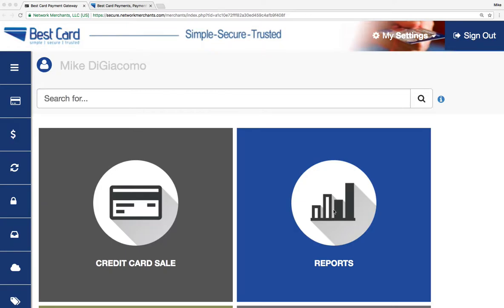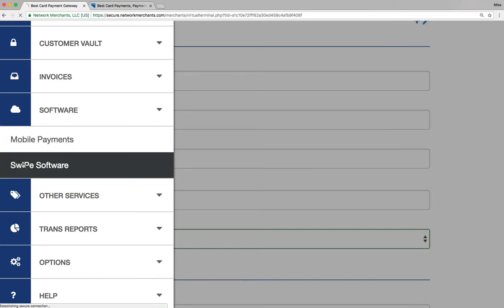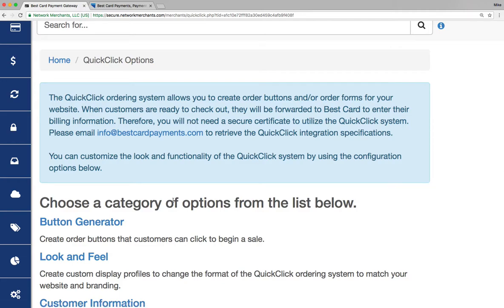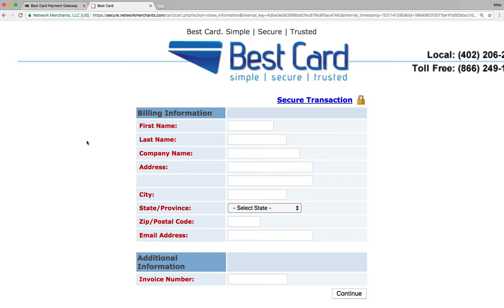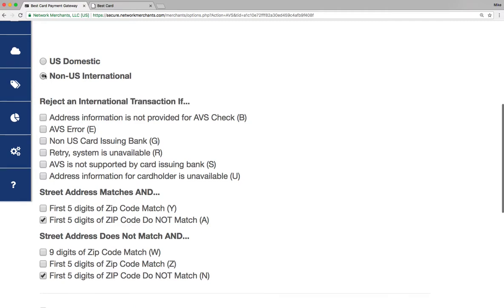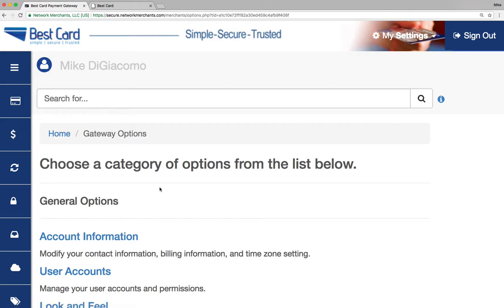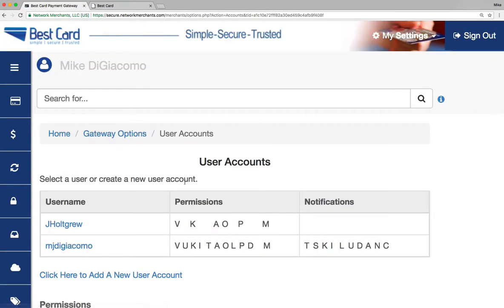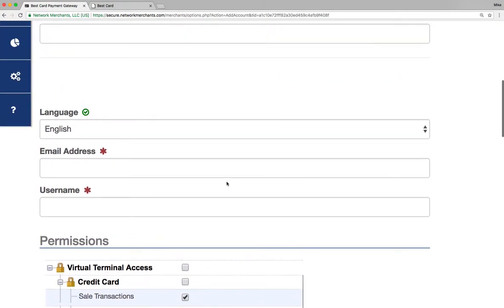Payment Gateway Setup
If this is the first time you've logged in to the payment gateway, this video is for you. It covers processing transactions using the Virtual Terminal, SwipeSoftware and Quick Click (through your website). It also addresses a couple of security settings using Quick Click.